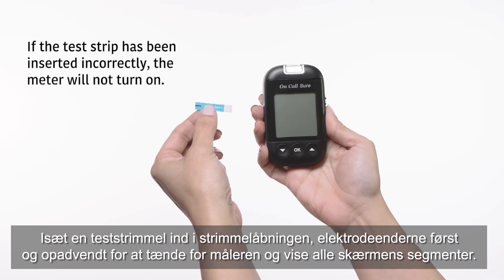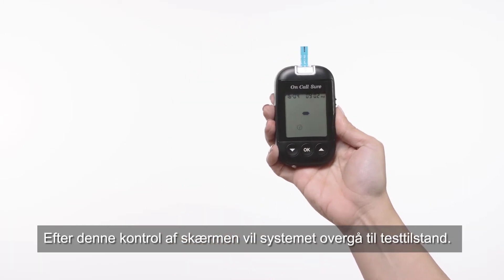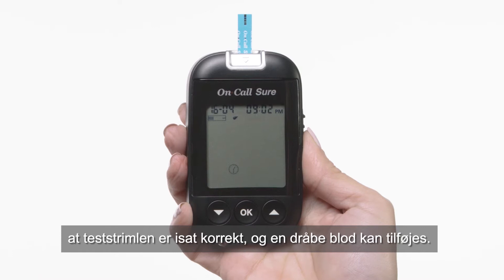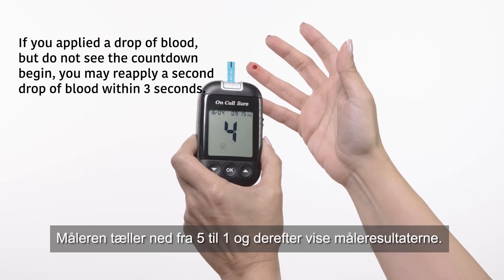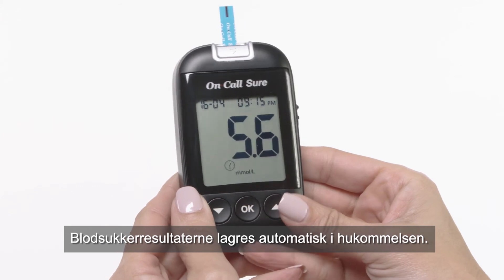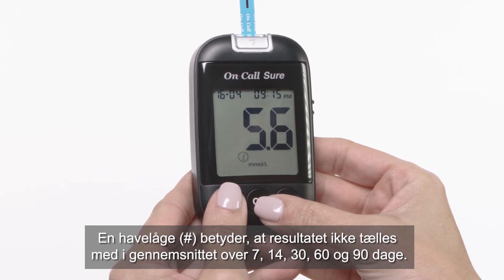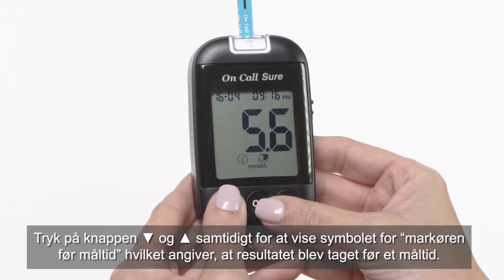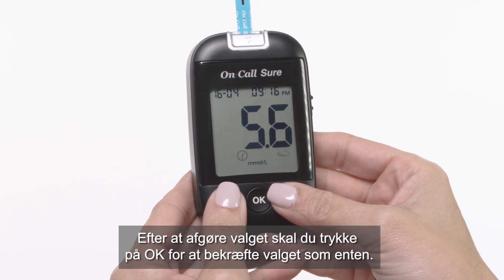Måling og registrering af blodsukker med On Call Sure Sync blodsukkerapparat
Denne video guider dig igennem måling og registrering af blodsukker med dit On Call Sure Sync blodsukkerapparat. Den viser dig hvordan du indsætter teststrimmel, hvordan du måler korrekt og hvordan du kan slette en aflæsning.
Videon viser dig til slut hvordan du registrerer om blodsukkermålingen skete før eller efter et måltid og kan vise dig gennemsnittet for de sidste 7, 14, 30, 60 og 90 dage.